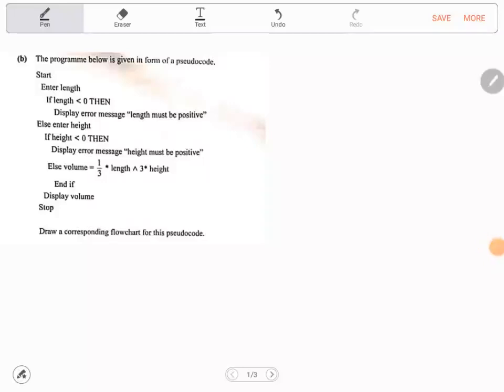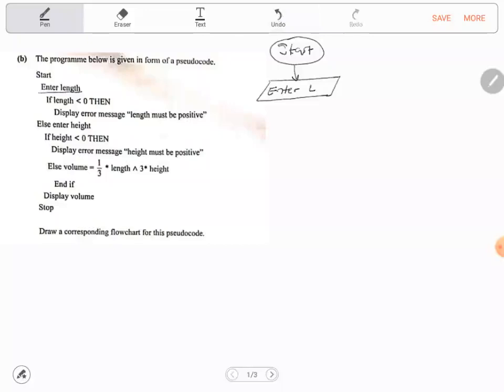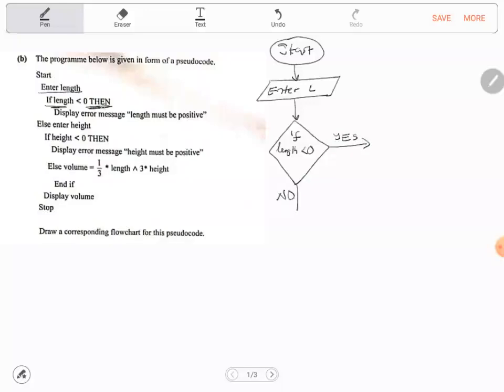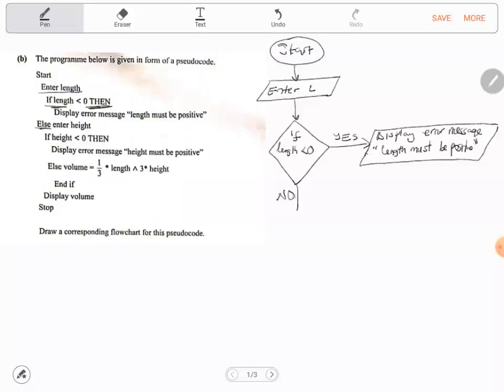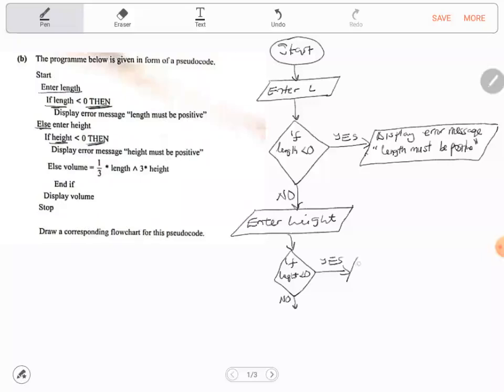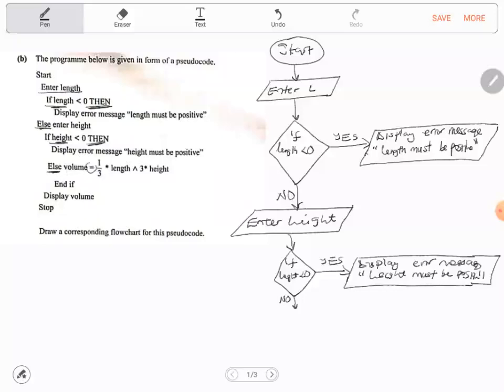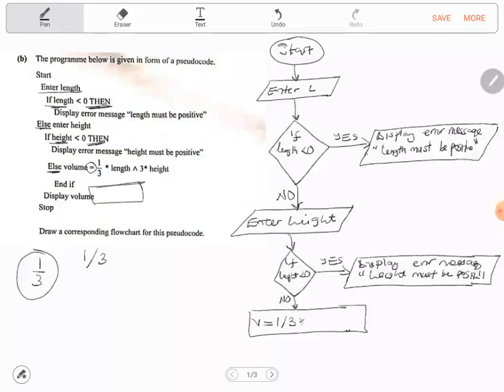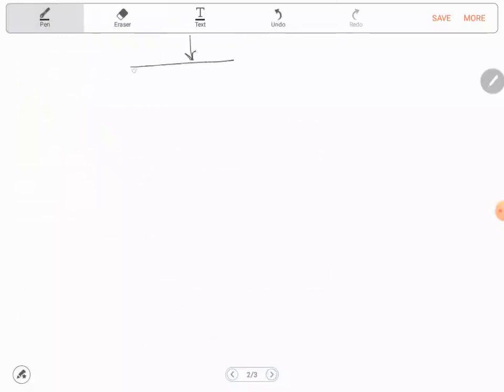flow charts and pseudocodes - Mathematics paper 2